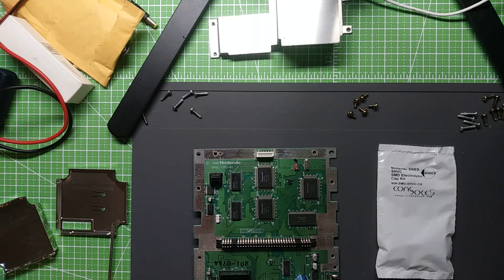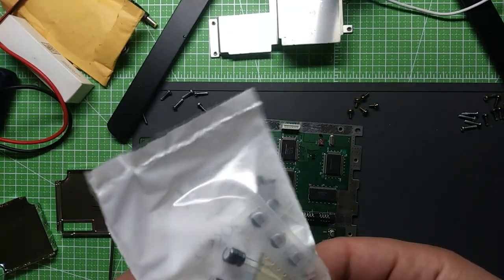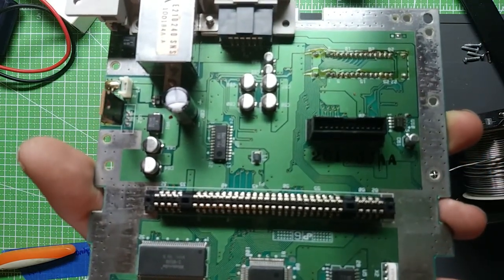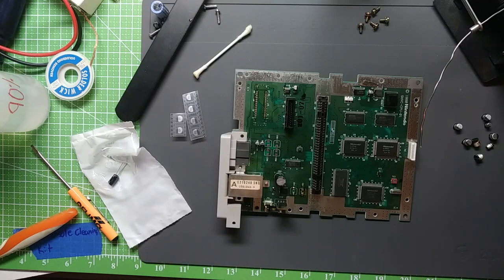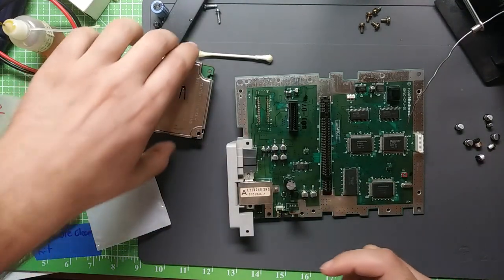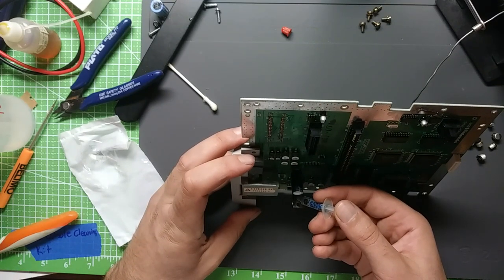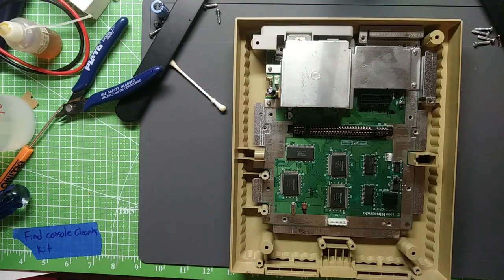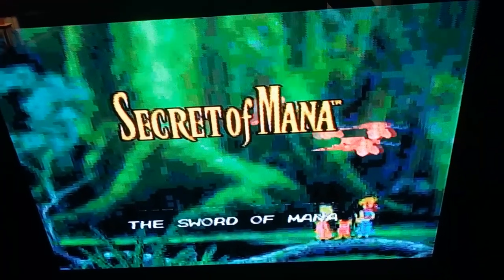Super Nintendo Capacitor Replacement - SHVC CPU-01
In this one, I recap my old SNES as a preventative measure. Wasn't having any problems with it but, I did see evidence of a couple of them leaking once I got in there. So, it was time to do it.

I'd recommend recapping any of your retro consoles in this age group or older if you haven't already. It's only has the potential to get worse as time goes on. :/